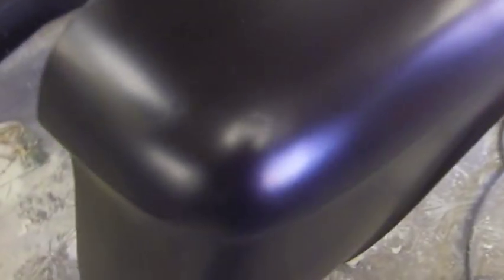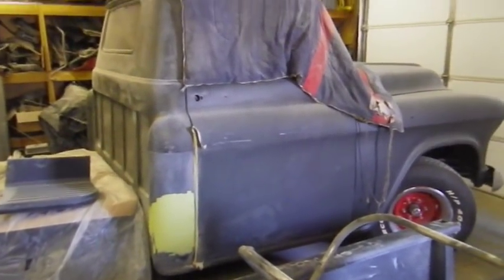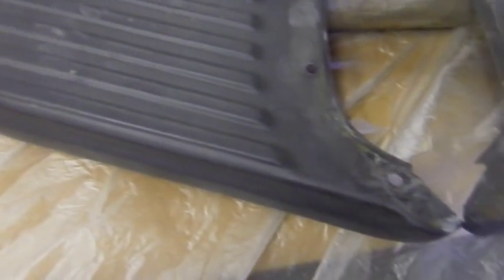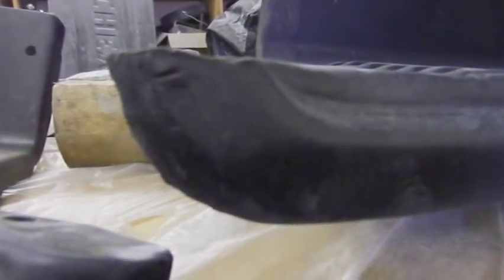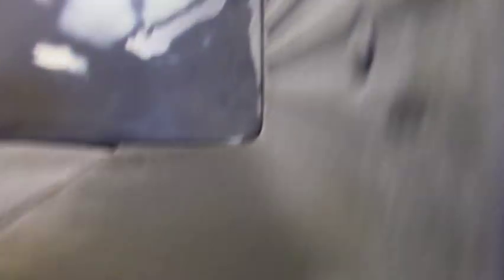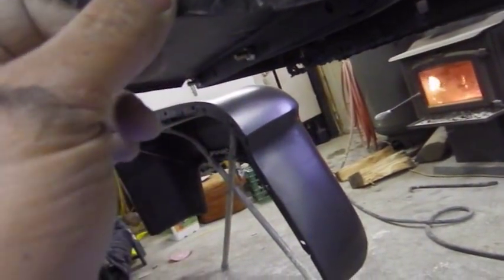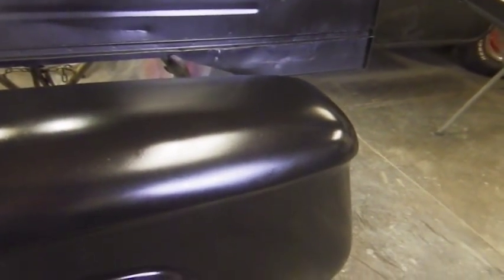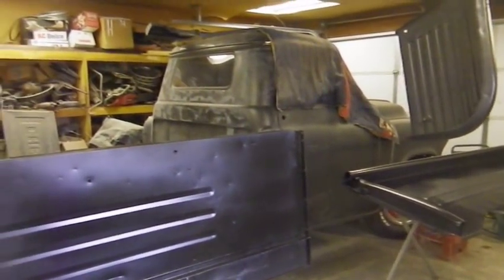Fun with fenders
weekend update